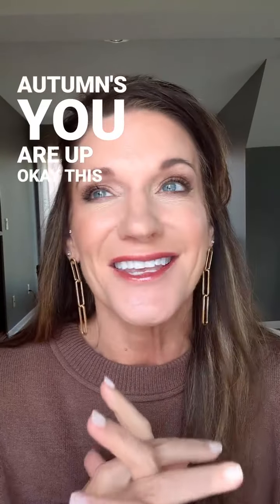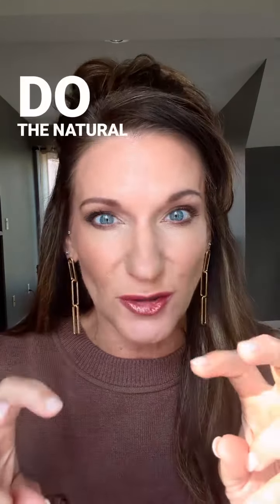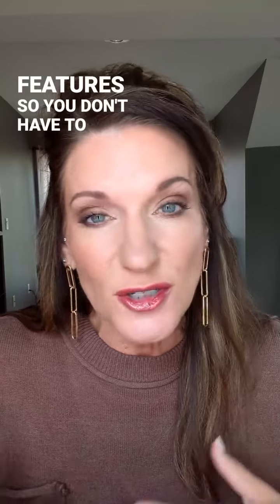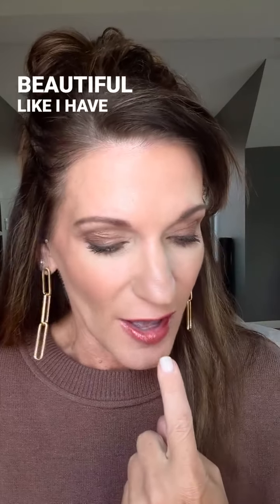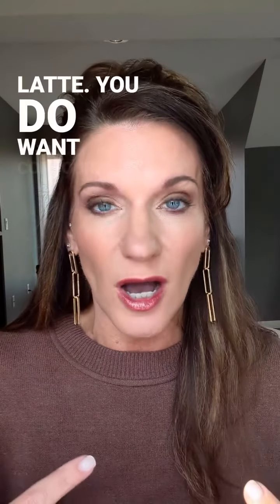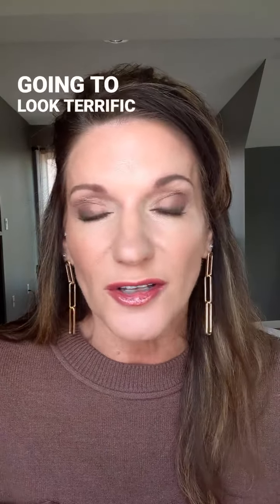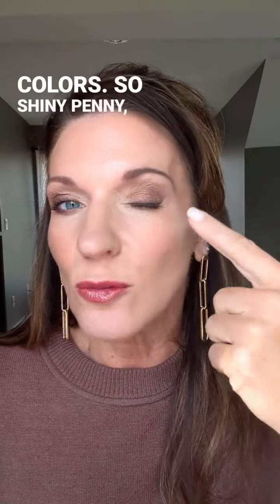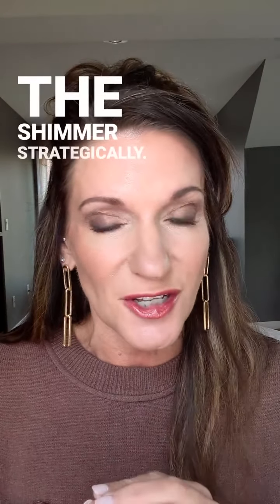Seasons Series #2 🍁Autumn🍁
Autumn Makeup tips!🍁
Warm, Rich, luxurious, Gold Shimmers, Contoured Dimension, sultry smudgy lines.
Nothing harsh, nothing black, nothing cool.
Are you an Autumn? It's your time to shine! 🌟